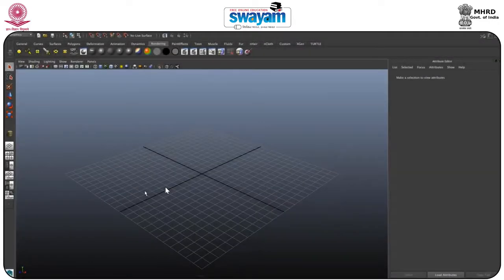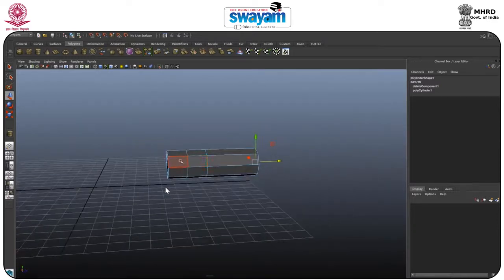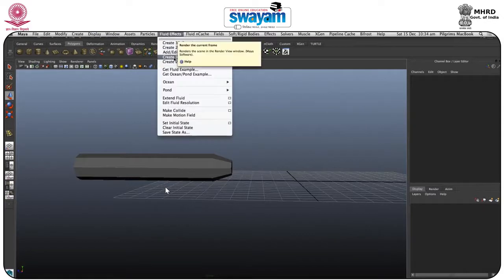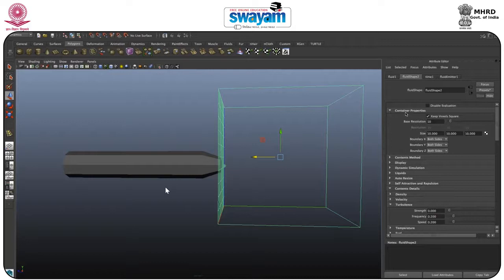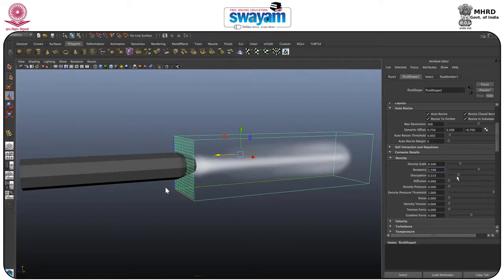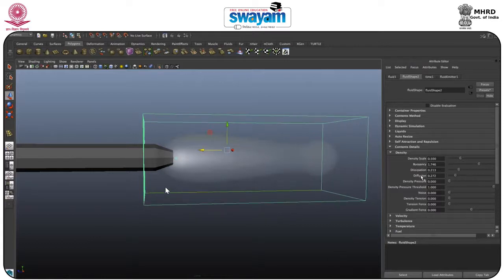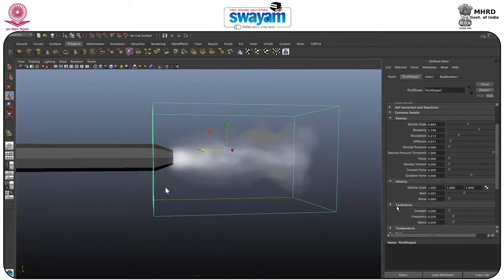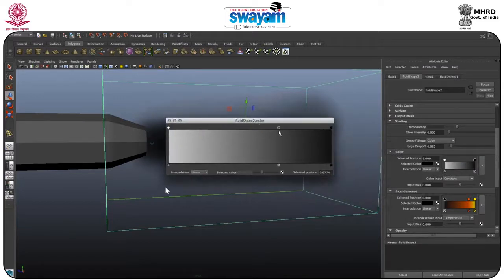Animation Fluids A